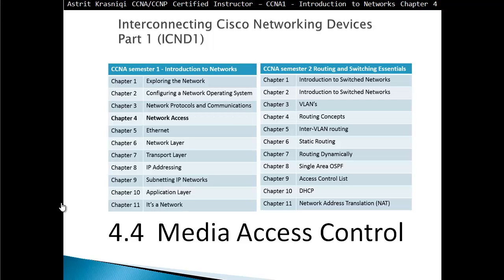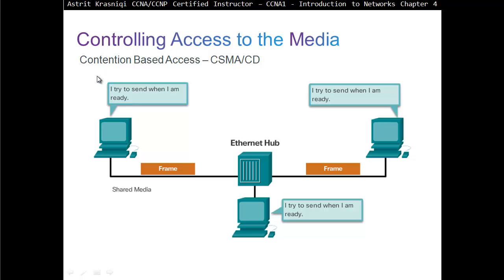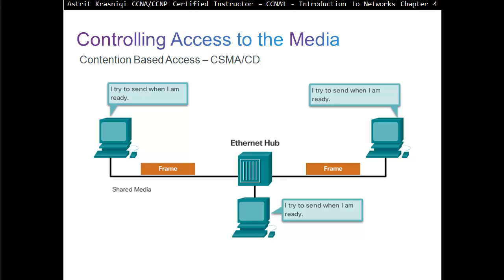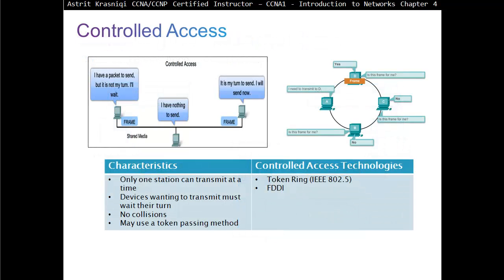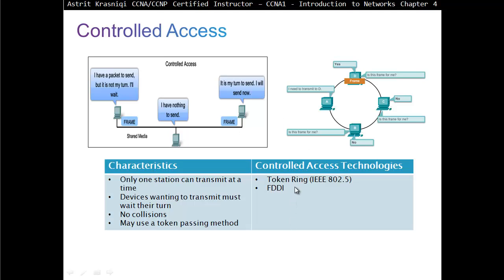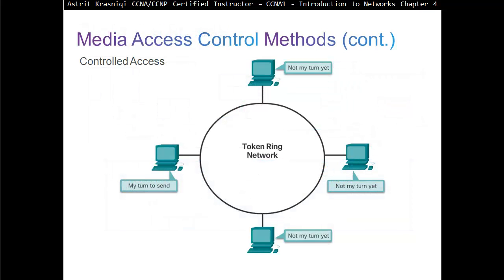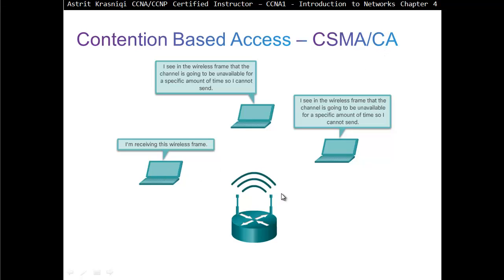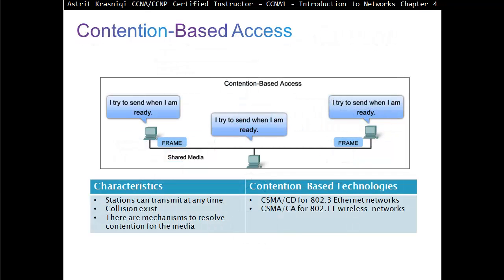4.4 Media Access Control: Media Access Control, (CCNA 1: Chapter 4)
By the end of this lesson, you will be able to:
Identify device connectivity options.
Describe the purpose and functions of the physical layer in the network.
Describe basic principles of the physical layer standards.
Identify the basic characteristics of copper cabling.
Build a UTP cable used in Ethernet networks.
Describe fiber-optic cabling and its main advantages over other media.
Describe wireless media.
Select the appropriate media for a given requirement and connect devices.
Describe the purpose and function of the data link layer in preparing communication for transmission on specific media.
Describe the Layer 2 frame structure and identify generic fields.
Identify several sources for the protocols and standards used by the data link layer.
Compare the functions of logical topologies and physical topologies.
Describe the basic characteristics of media control methods on WAN topologies.
Describe the basic characteristics of media control methods on LAN topologies.
Describe the characteristics and functions of the data link frame.